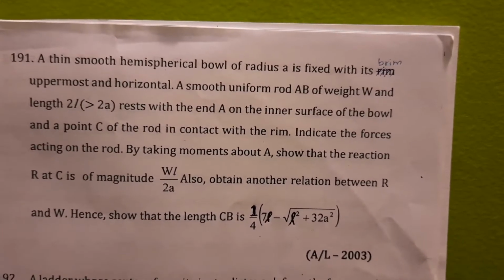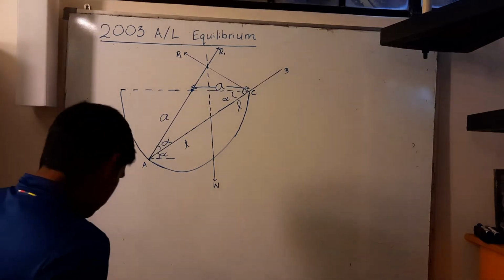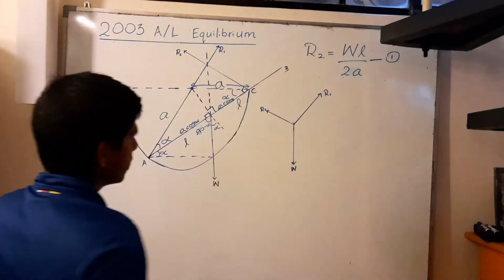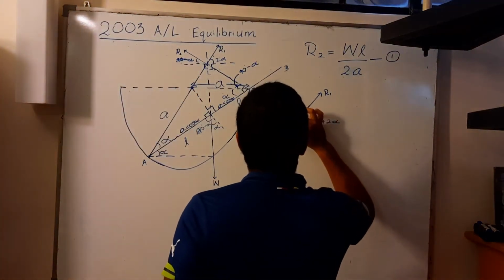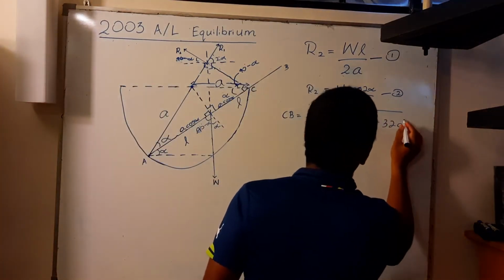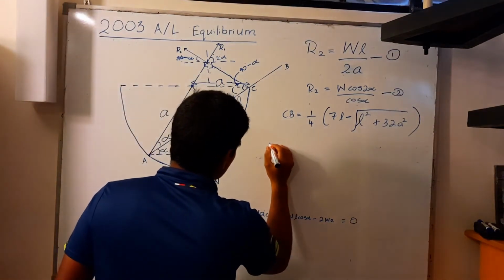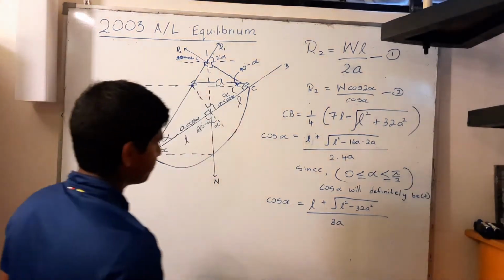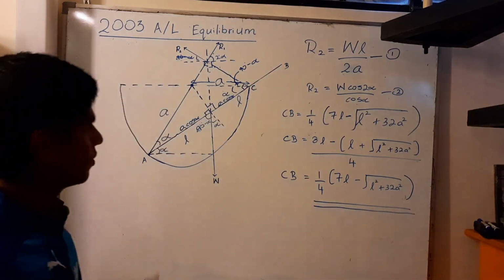Equilibrium 2003 A/L Question Discussion – Dhilvan Herath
Video Created by Dhilvan Herath - 2022 A/L Royal College Combined Maths - Advanced Level